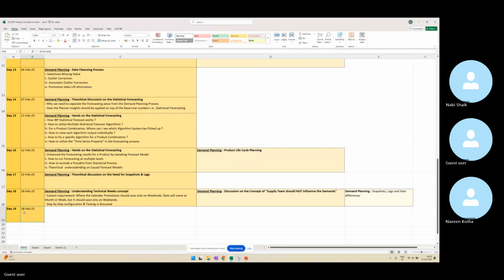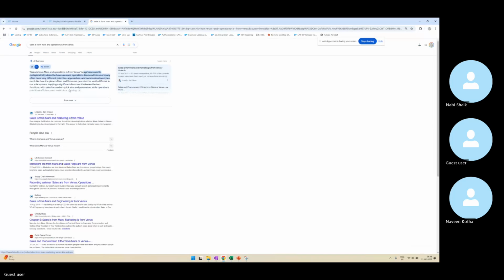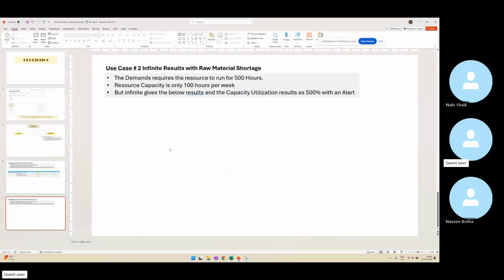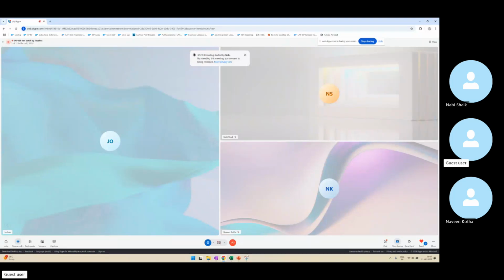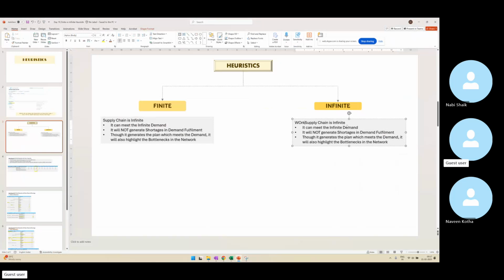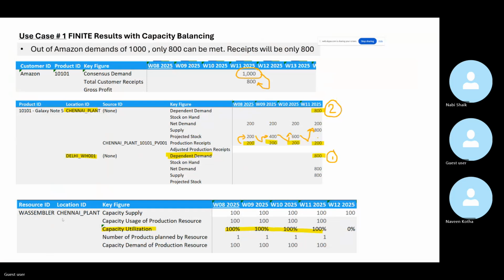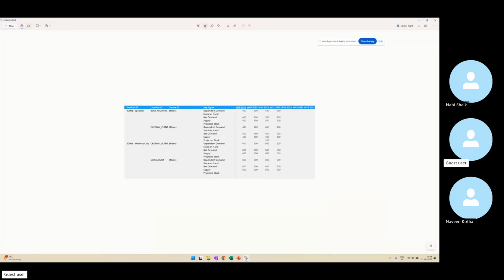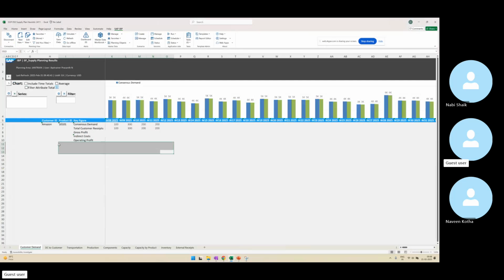SP_2_Finite Heuristic vs Inifinte Heuristic